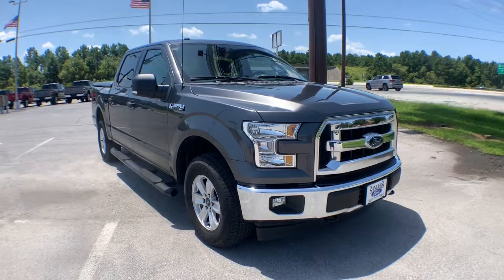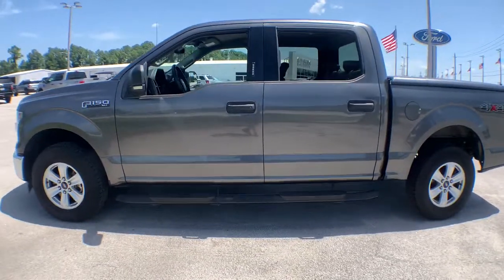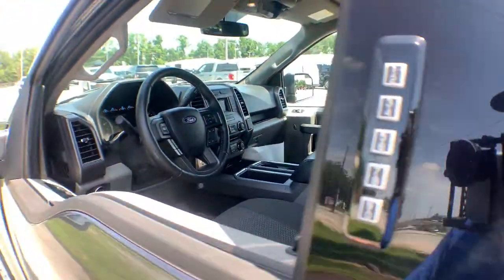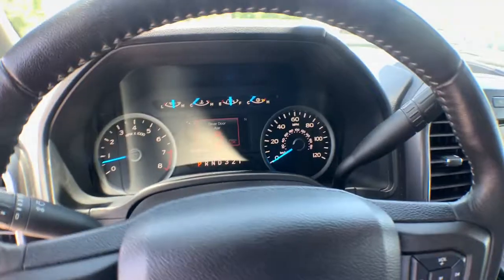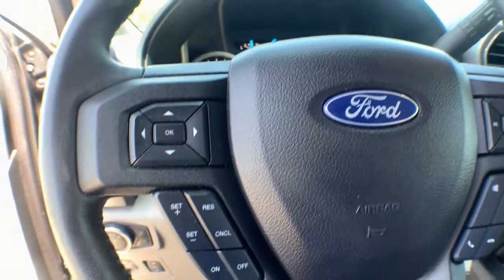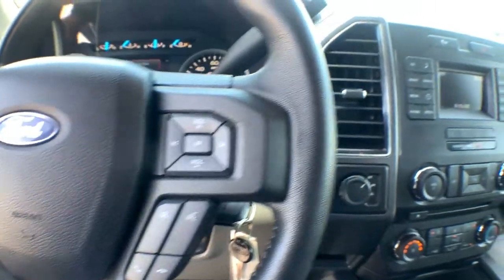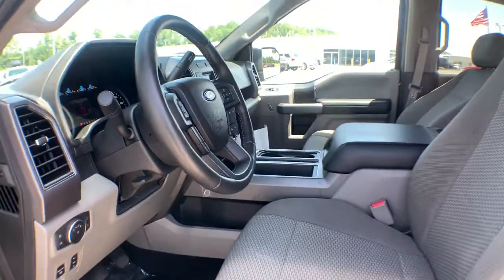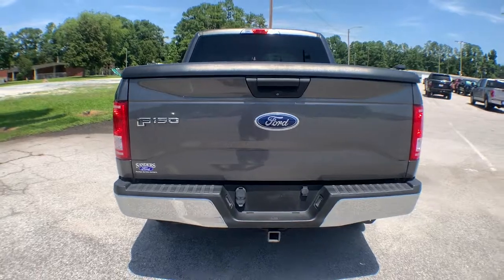2017 Ford F-150 Jacksonville, Swansboro, New Bern, Burgaw, Wilmington, NC P9464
Gray Used 2017 Ford F-150 available in Jacksonville, North Carolina at Sanders Ford. Servicing the Swansboro, New Bern, Burgaw, Wilmington, NC area.

Sanders Ford
1135 Lejeune Blvd.

ENGINE: 3.5L V6 TI-VCT FFV  (STD),Four Wheel Drive,Power Steering,ABS,4-Wheel Disc Brakes,Brake Assist,Tires - Front All-Terrain,Tires - Rear All-Terrain,Conventional Spare Tire,Tow Hooks,Intermittent Wipers,Variable Speed Intermittent Wipers,Daytime Running Lights,Automatic Headlights,AM/FM Stereo,Auxiliary Audio Input,Cloth Seats,Split Bench Seat,Pass-Through Rear Seat,Rear Bench Seat,Adjustable Steering Wheel,A/C,Passenger Vanity Mirror,Immobilizer,Stability Control,Front Side Air Bag,Tire Pressure Monitor,Driver Air Bag,Passenger Air Bag,Passenger Air Bag Sensor,Front Head Air Bag,Rear Head Air Bag,Child Safety Locks,MP3 Player,Power Windows